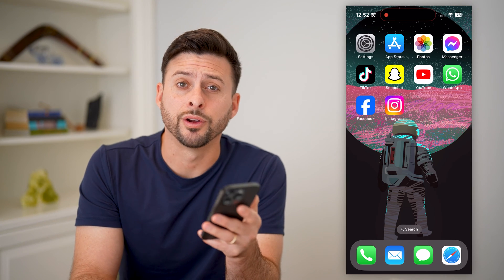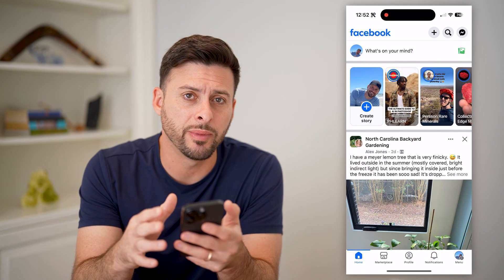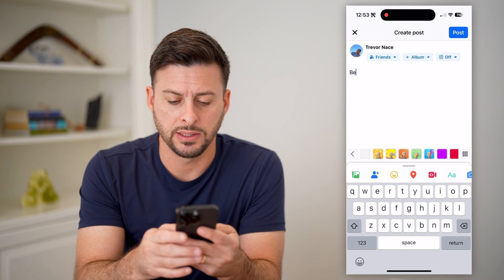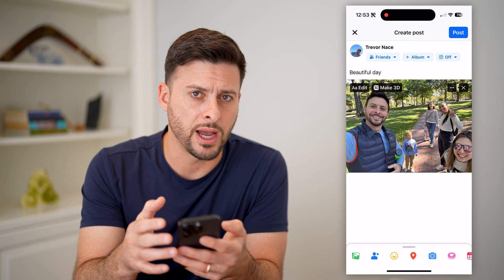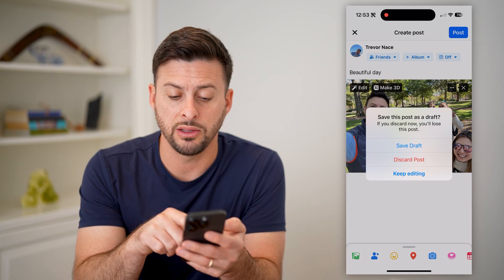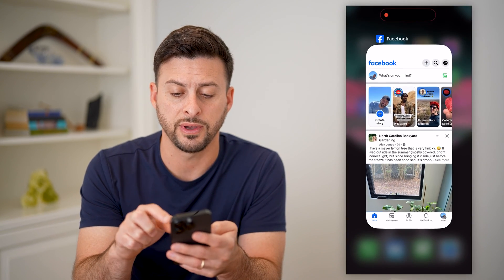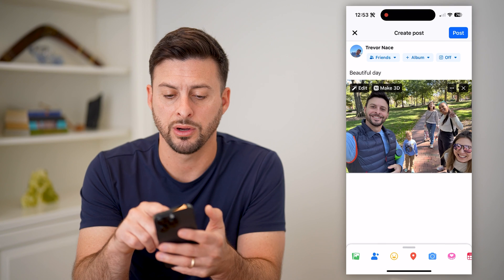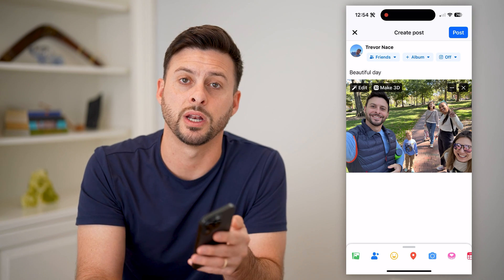How To Save A Draft On Facebook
Here's how you can save a draft post on Facebook if you're not ready to post it to your feed yet.

Cool iPhone Facts:
- Every single iPhone ad shows the time as exactly 9:41